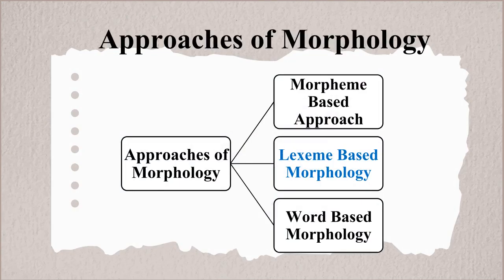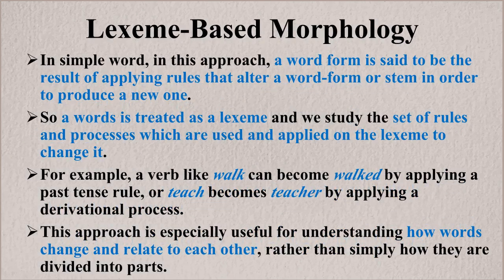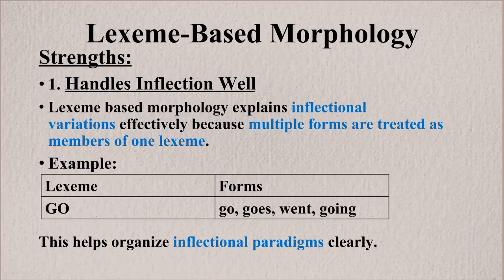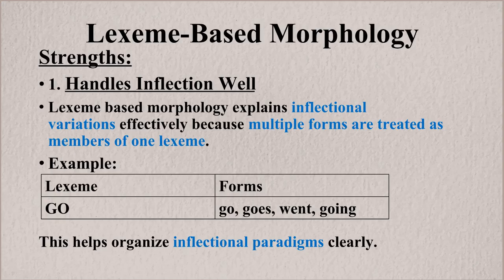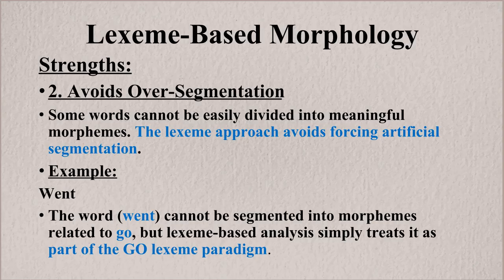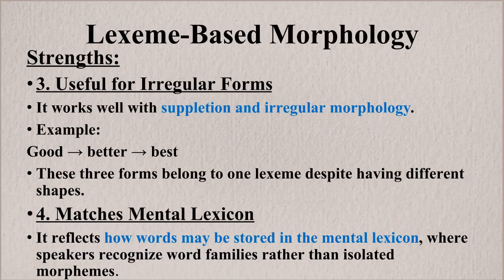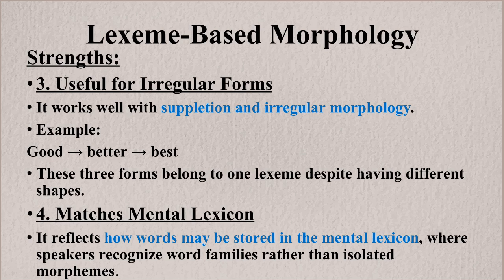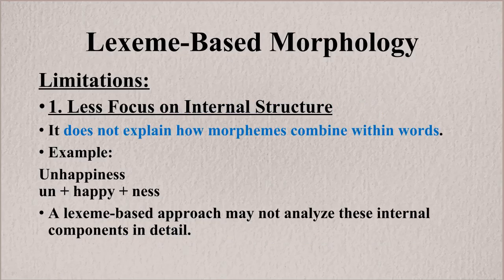Lexeme-Based Morphology | Approaches to Morphology (Part 2) | Lecture 12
In this lecture (Lecture 12), we continue the topic Approaches to Morphology. This is Part 2, where we focus on the Lexeme-Based Approach in Morphology.
Unlike the morpheme-based approach, this model treats lexemes as abstract units and explains how different word forms belong to the same lexical item.
🔹 Key points covered:
What is a lexeme in linguistics
Difference between lexeme and word form
Inflectional variations (go → goes, went, going)
How lexeme-based morphology organizes word systems
Comparison with morpheme-based approach
📌 This lecture is part of the Crash Course in Morphology series.
👉 If you have not watched Part 1 (Morpheme-Based Morphology), check Lecture 11.
🎓 This lecture is useful for:
Linguistics students
BS / MA English
Morphology and syntax learners